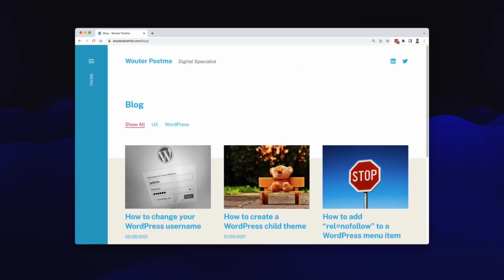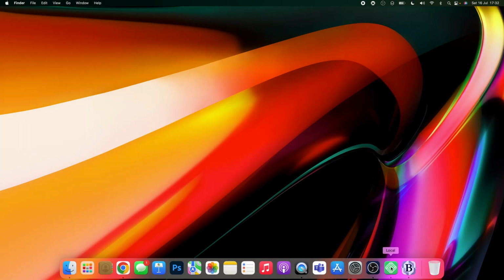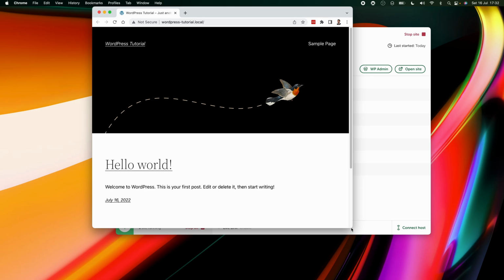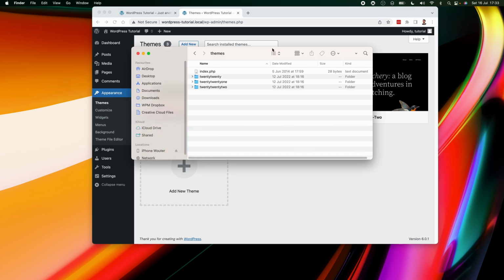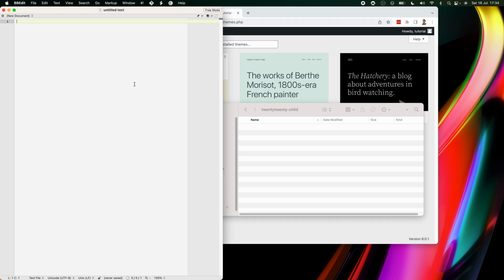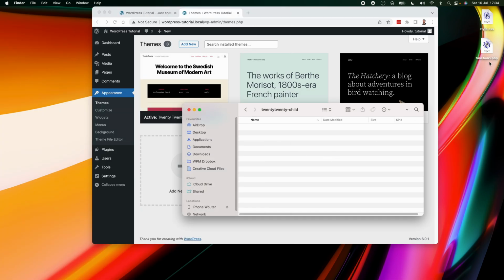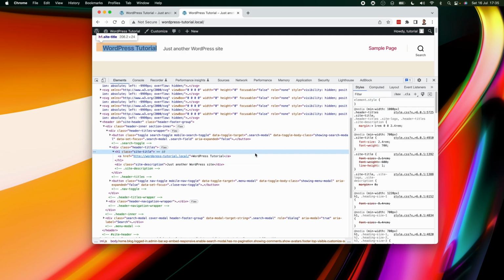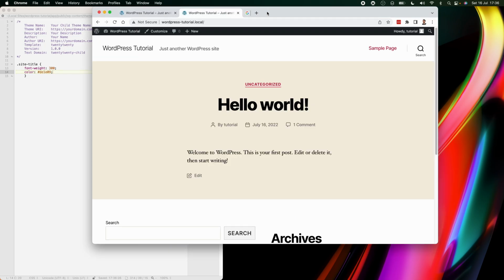How to create a WordPress child theme (2025) ★︎ Tutorial for beginners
In this video tutorial you'll learn how to create a WordPress child theme, and why you would need one. This tutorial is still valid in 2025!

💯 TIP: Elegant Themes, two amazing WP themes for just $89 per year OR $249 for lifetime access (* Please note that this is an affiliate link, meaning I get a commission if you decide to purchase through my link. It will not cost you anything extra.)

⭐️ Local WP (to run WordPress locally) can be downloaded for free